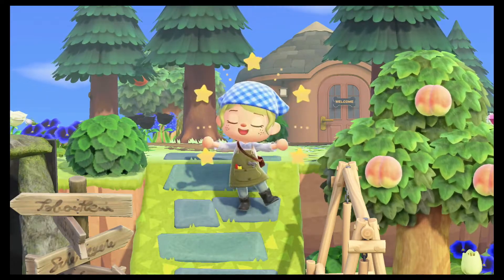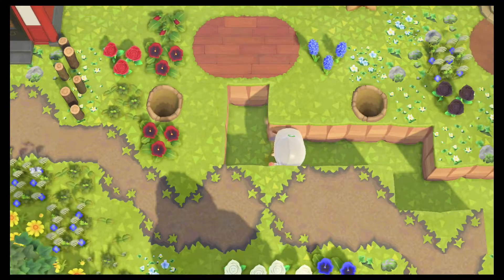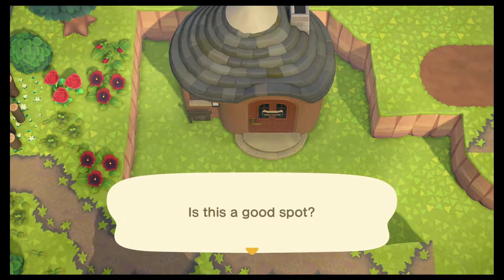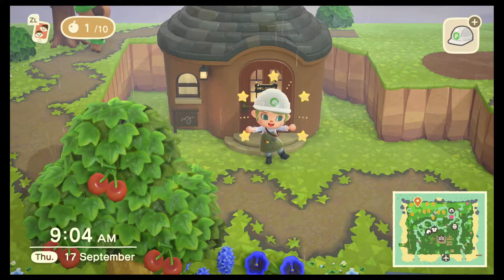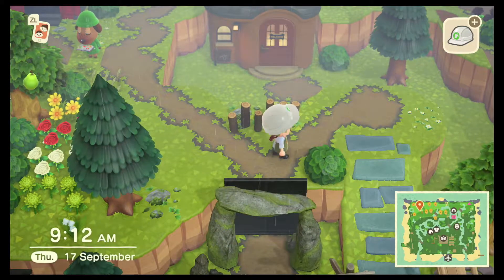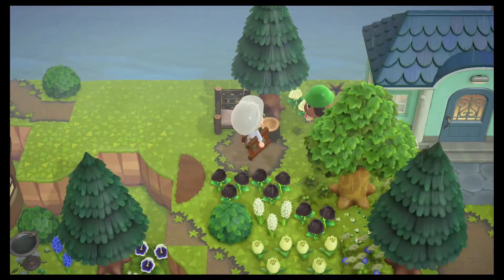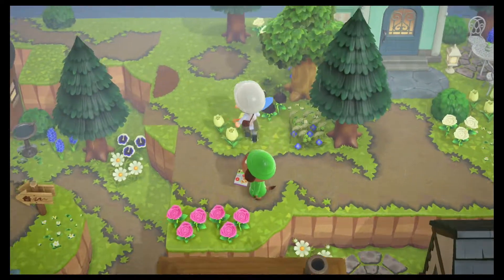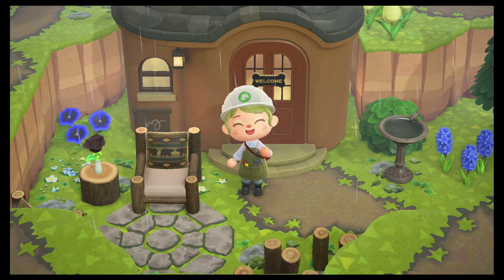The Redesign Continues- It's Webers turn - Animal Crossing New Horizons - Island Ideas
Hiya Everyone!
Its Webers turn to relocate in this video!
Let me know what you guys think about this one, is it a yay or a nay?